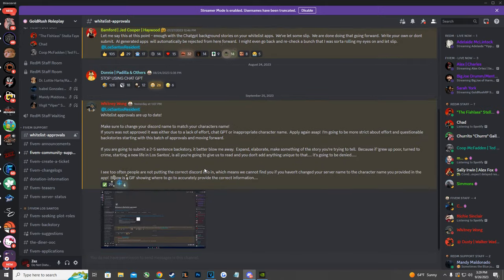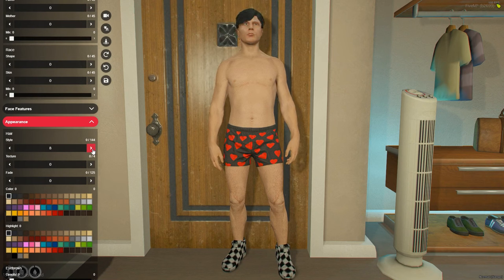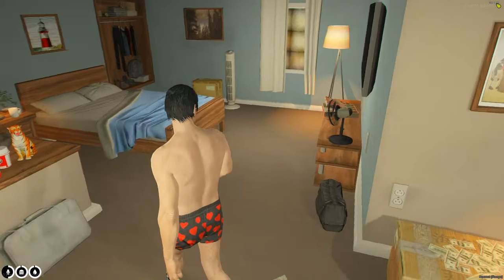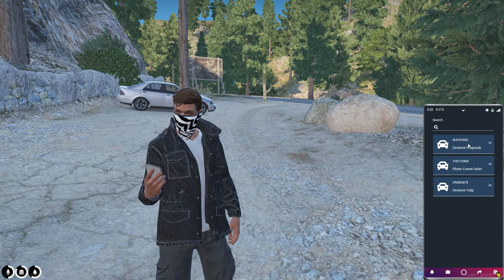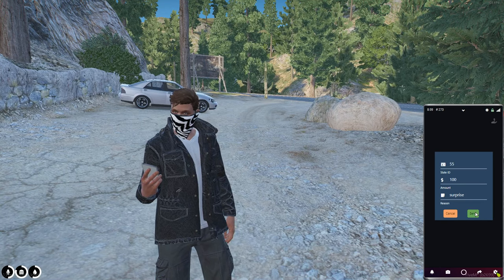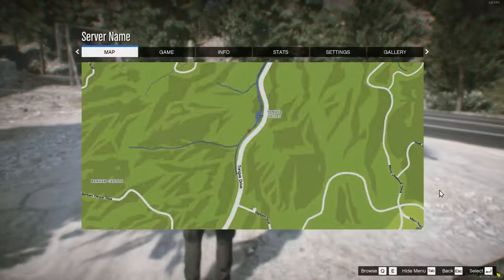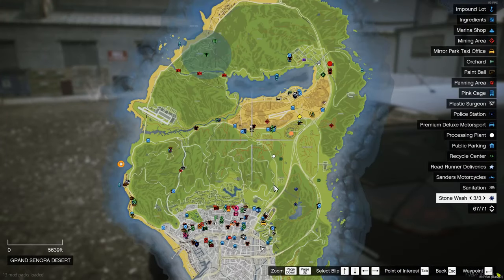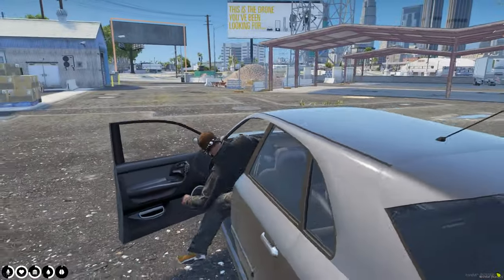How to JOIN and GET STARTED on Goldrush RP 3.0! | GTA 5 Roleplay (Goldrush RP)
In today's video we go over exactly how to join and then get started on the FiveM Goldrush 3.0 server! Hope you enjoy!
PC SPECS:
GPU: NVIDIA GeForce RTX 3080
CPU: AMD Ryzen 9 3900X @ 4.24 GHz
RAM: G.Skill Trident Z RGB 32 GB (2 x 16 GB)
Motherboard: Asus ROG Strix X570-E Gaming ATX AM4 Motherboard
Power Supply: EVGA SuperNOVA G3 750 W 80+ Gold
01:58 Starting Off
05:35 Phone Overview
12:03 City Hall
13:18 Job Testing
13:47 Some Jobs Mentioned
16:18 General Store
17:52 PDM
19:32 Banking System
21:28 Whitelist Jobs Overview
22:51 Criminal Jobs
25:04 Outro